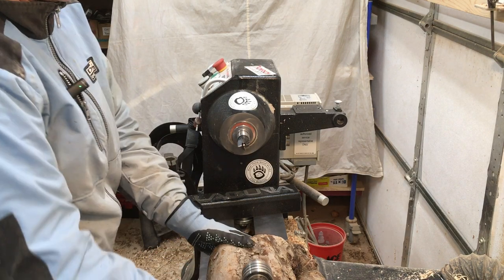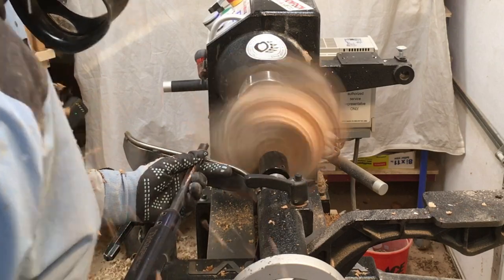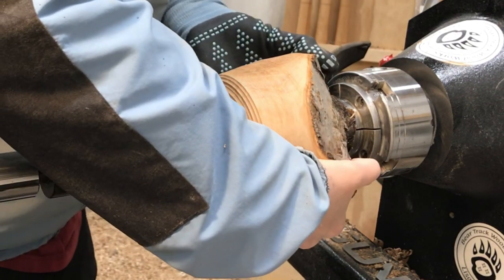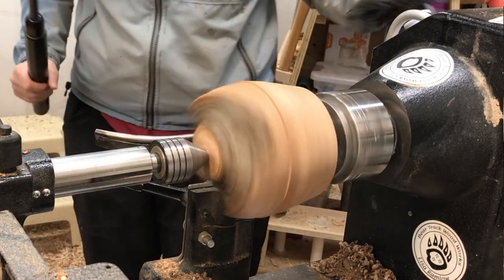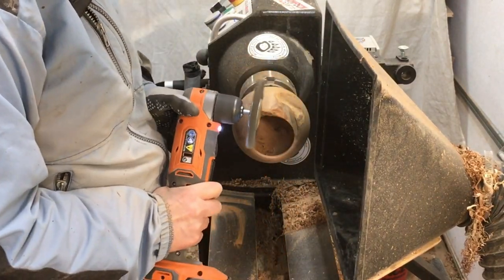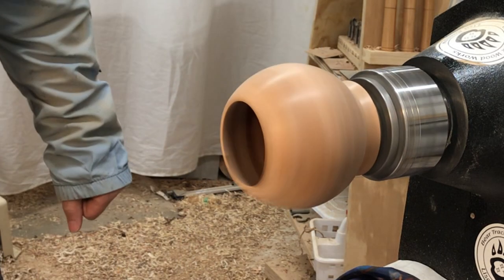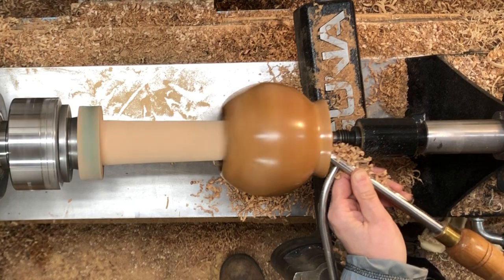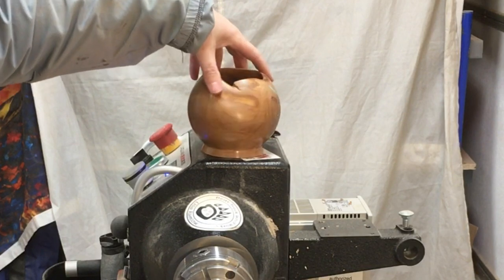Woodturning: Apple Log to…something! Coffee Mug? Calabash Bowl? Cauldron?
This week we’ll take a dry and slightly cracked apple log and turn it into….something!

However, you are responsible for your own safety! Wearing long sleeves, gloves, or jewelry around machinery is not recommended and can be dangerous!

I will never recommend products I don’t use myself!